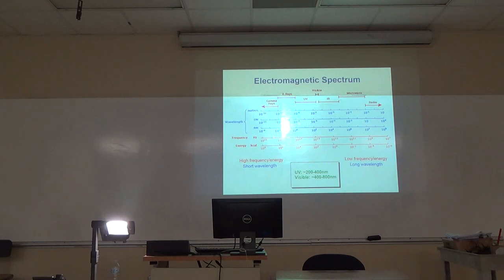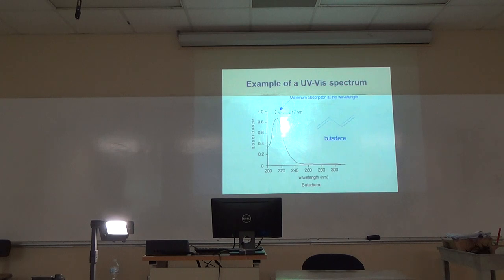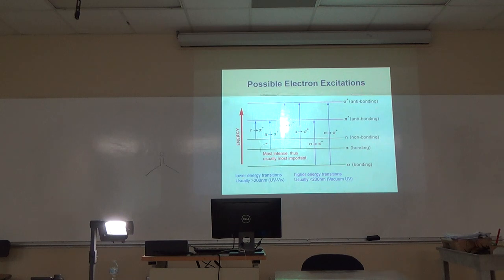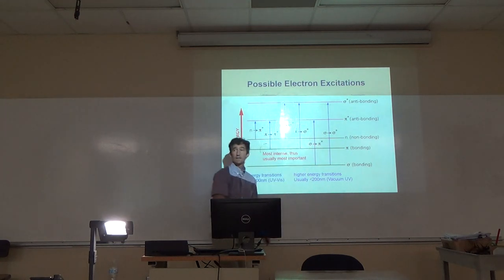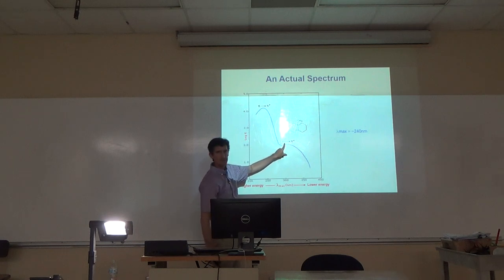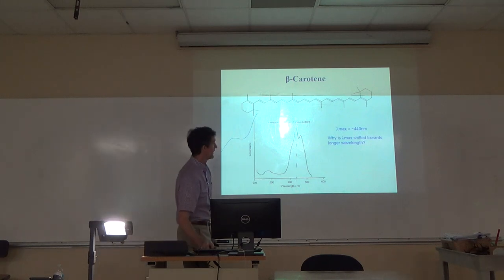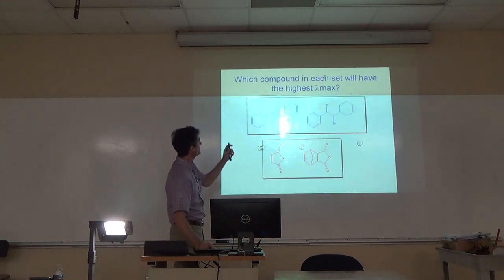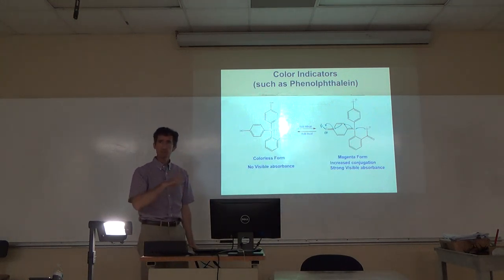Organic I_June20_UV-Vis Lecture